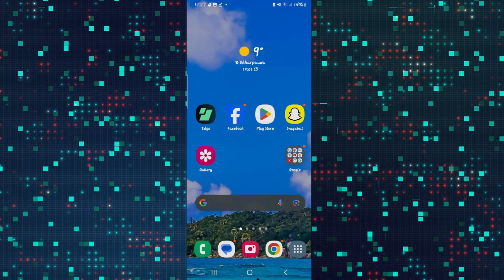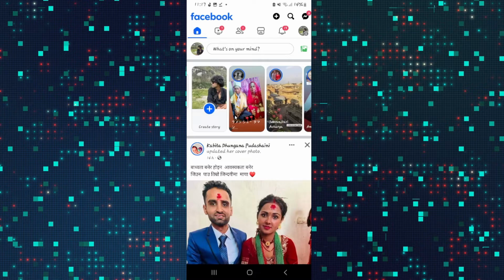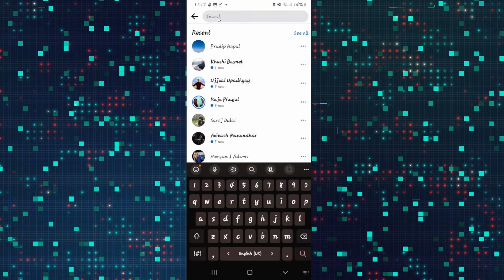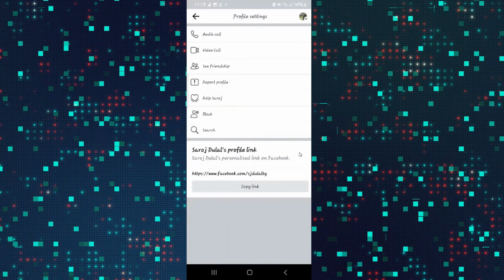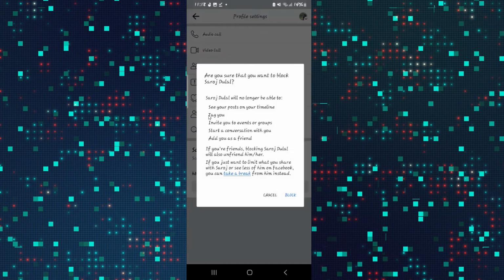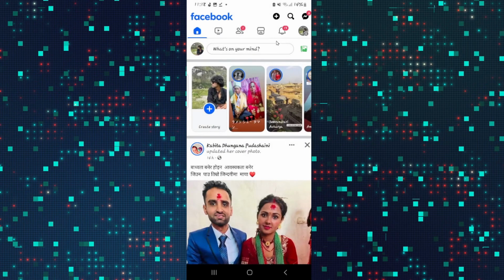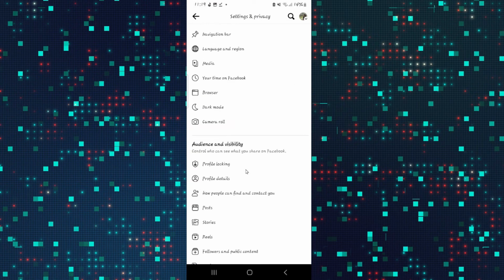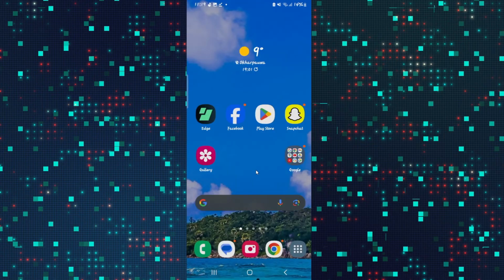How to Block Someone on Facebook 2024?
Maintain your online space with this quick guide on how to block someone on Facebook. In this step-by-step tutorial, we'll walk you through the process, ensuring you have the tools to control your connections on the platform. Watch now and empower yourself to manage your Facebook experience!